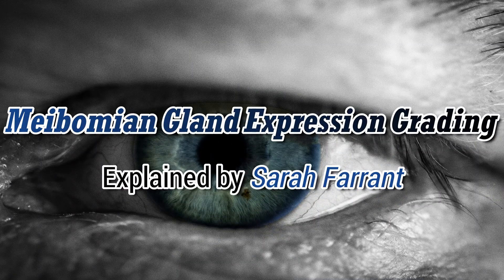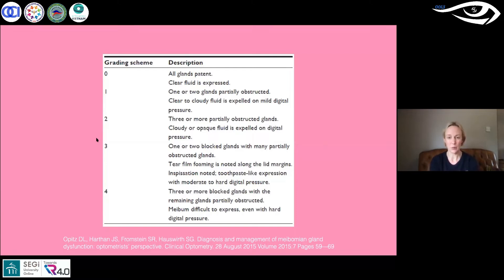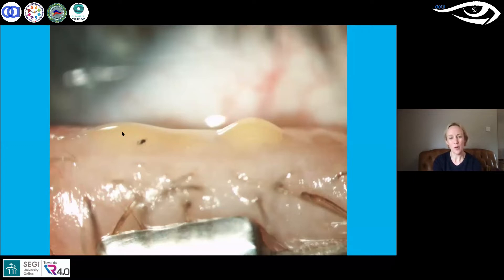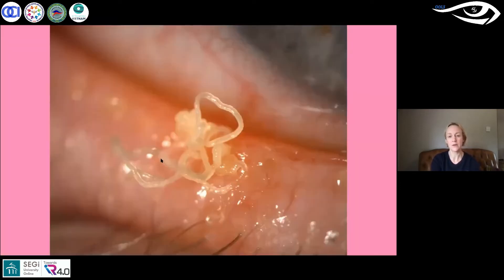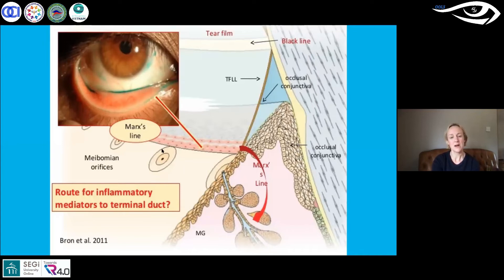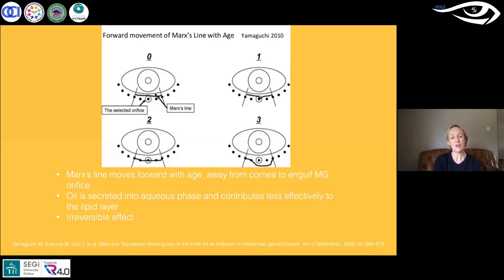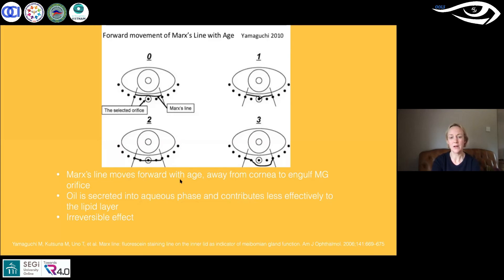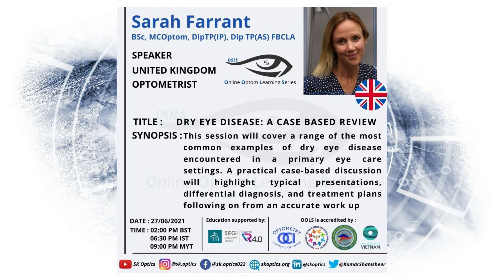Meibomian Gland Expression Grading MGD DryEyes Optometrist | ECL - 55 | OOLS | Sarah Farrant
Eye Can Learn - Episode 55 - 24th November 2021

We would like to thank Sarah Farrant for this wonderful explanation and demonstration of Meibomian Gland Expression and Grading.